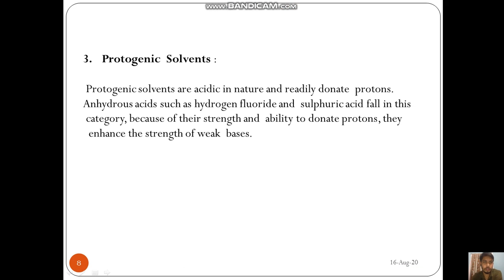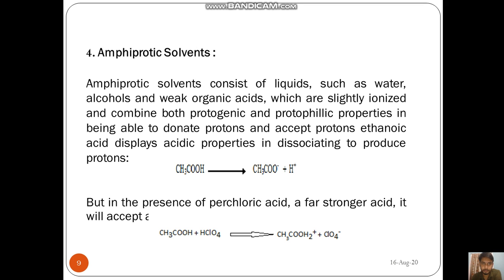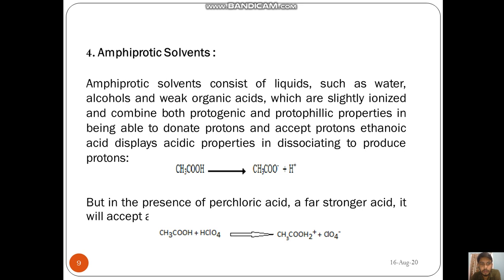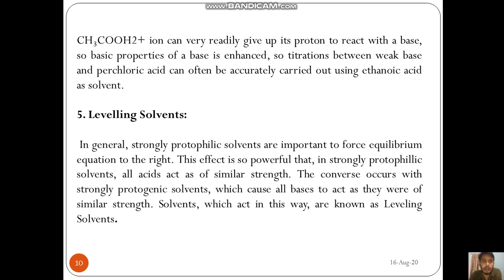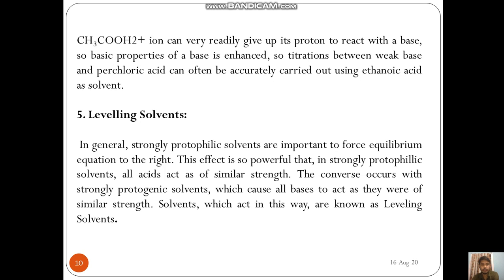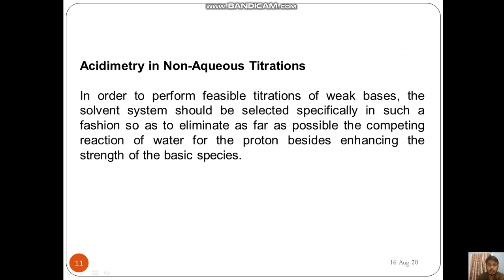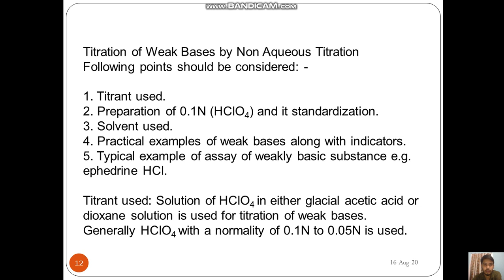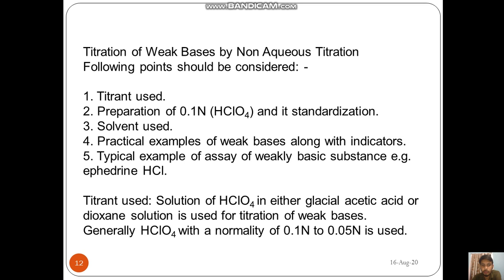Non Aqueous Titration Part 2